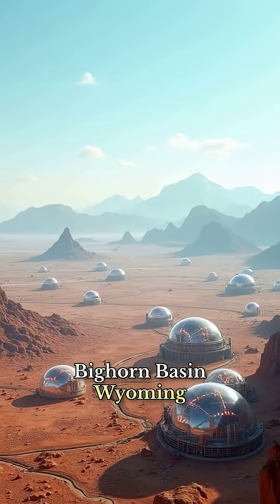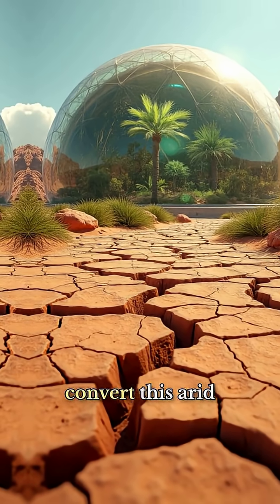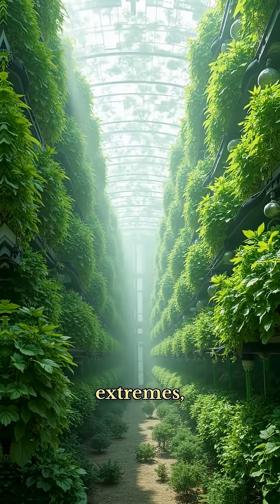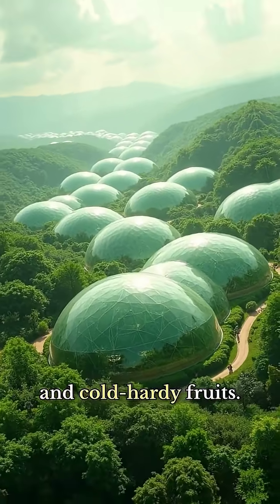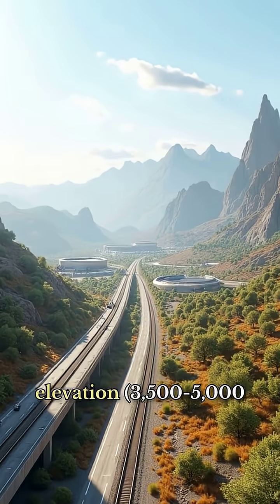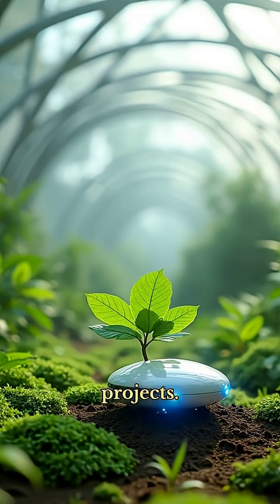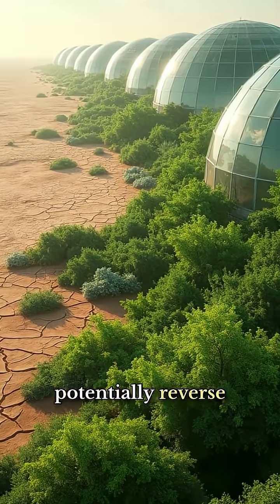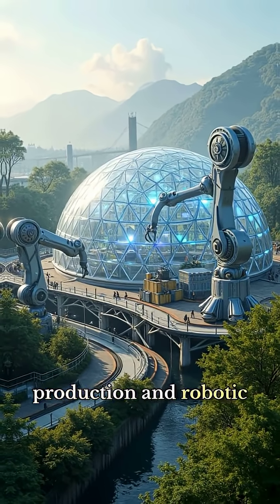Bighorn Basin Mega Dome Agricultural Network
Bighorn Basin Wyoming Mega-Dome Network: Transforming Arid Lands

The Bighorn Basin's desert-like conditions make it ideal for a 1,000-acre dome network ($1.8B per dome) that could convert this arid region into productive farmland. Each climate-controlled dome would feature: advanced solar-reflective polycarbonate to manage temperature extremes, fog-catching systems to supplement water supplies, and multi-level hydroponic farms growing drought-resistant crops like hops, squash, and cold-hardy fruits. A 400-dome network (625 sq mi, $720B) covering the basin's core could produce 1.5M+ tons of annual food while generating 6,000MW through integrated solar-wind systems. The basin's low elevation (3,500-5,000 ft) and existing transportation infrastructure reduce construction costs by 30% compared to higher desert projects. Key innovations would include automated soil moisture monitoring, passive cooling architectures, and native pollinator habitats integrated into the dome structures. This network could potentially reverse desertification trends while creating a new agricultural hub in northern Wyoming, with costs potentially decreasing to $1.5B per dome through localized material production and robotic assembly systems.